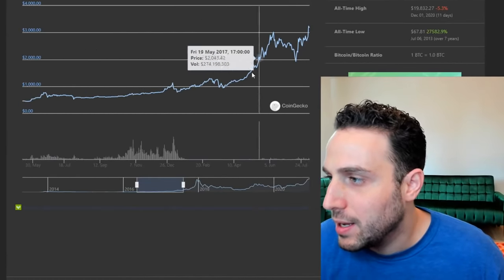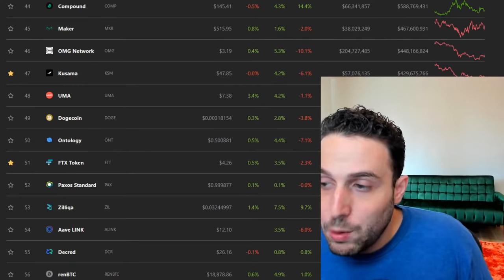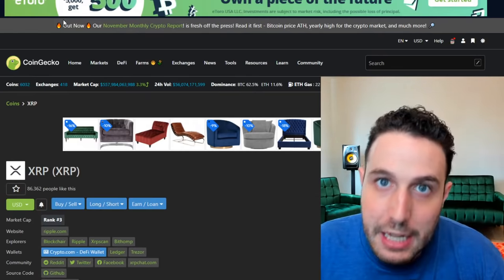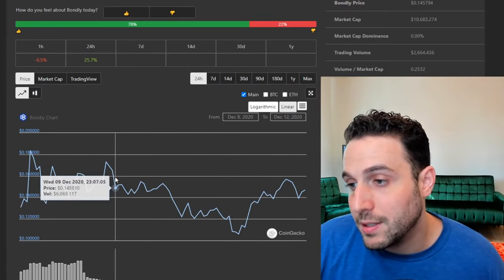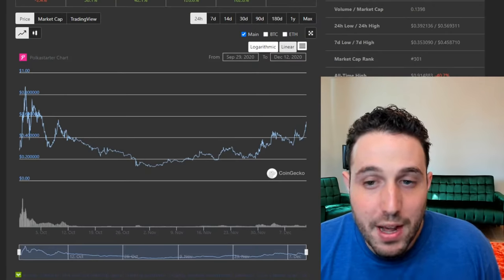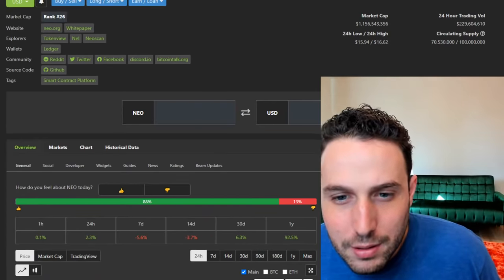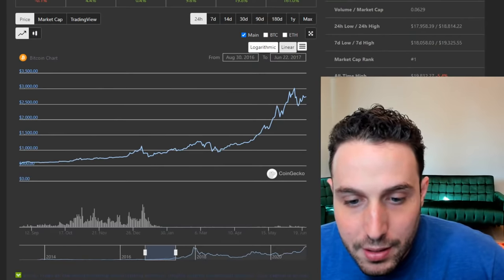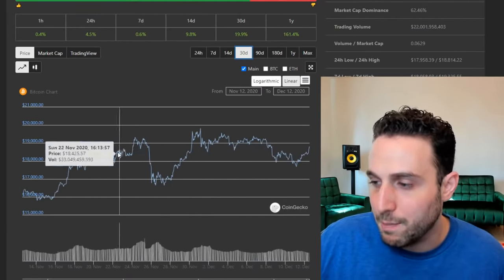HOW TO PREDICT 1000X GAINS IN 2021?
FOR EXPERIENCED TRADERS ONLY!!
🔳 Join *ByBit* and get a $610 sign up bonus by using code “WIN$500”
a 50% BONUS with Code: EllioTrades